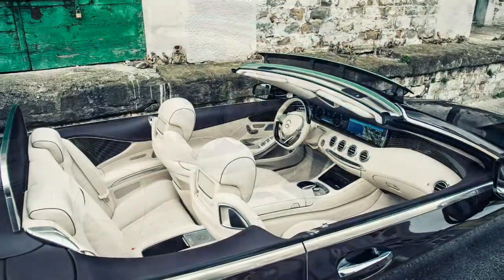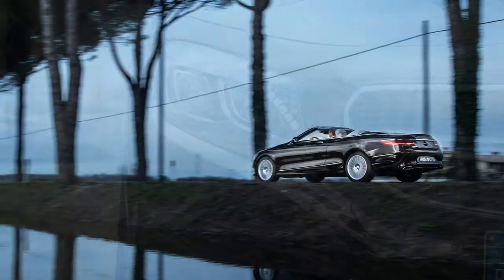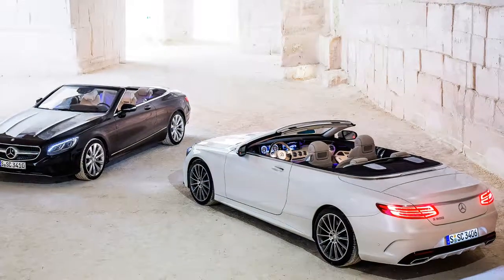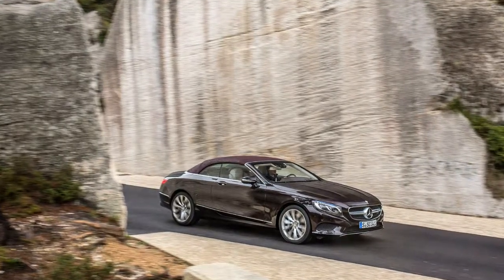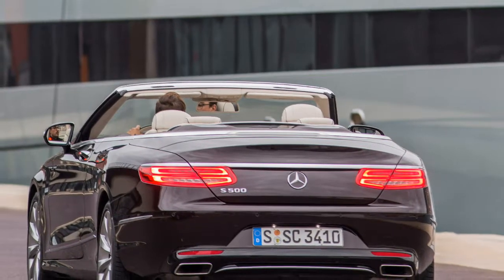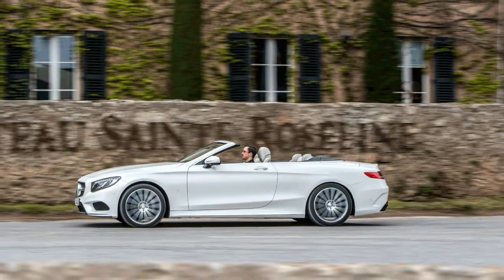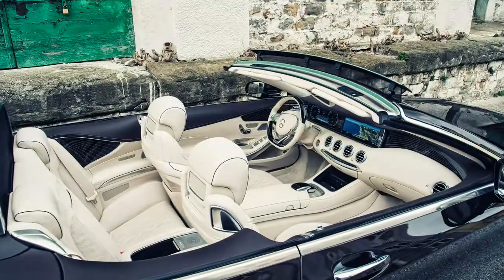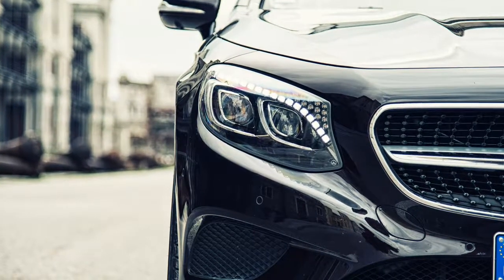Mercedes-Benz S500 2017 Car Review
The Mercedes-Benz S-Class, formerly called Sonderklasse (German for "special class", abbreviated as "S-Klasse"), is really a series of luxury flagship vehicles manufactured by the German automaker Mercedes-Benz, a division of German company Daimler AG.

 The S-Class designation for top-of-the-line Mercedes-Benz models was officially introduced in 1972 together with the W116, and it has remained being used ever since.  The S-Class has debuted the majority of the company's latest innovations, including drivetrain technologies, interior features, and safety systems (for example the first seatbelt pretensioners).  The S-Class has ranked since the world's best-selling luxury sedan,  and its latest generation, the W222 S-Class, premiered in 2013. As in previous iterations, the W221 S-Class is bought in standard and long-wheelbase versions; I4, V6, V8, V12, diesel and hybrid powertrains can be obtained. All models inbuilt Mexico or purchased in the United States are simply available in long wheelbase.